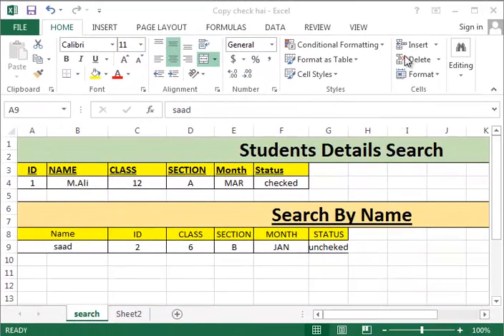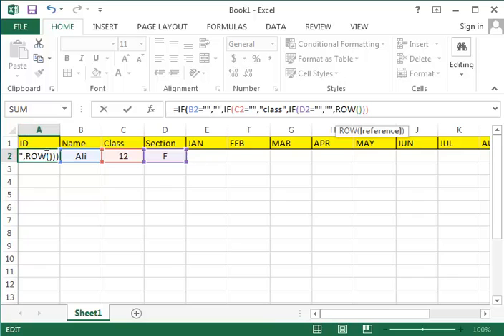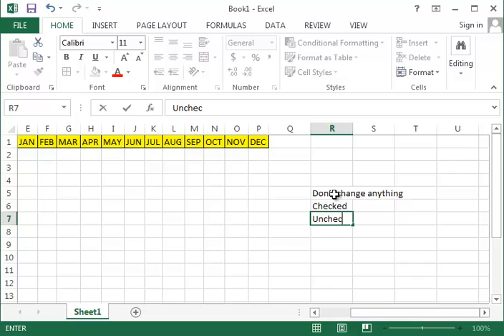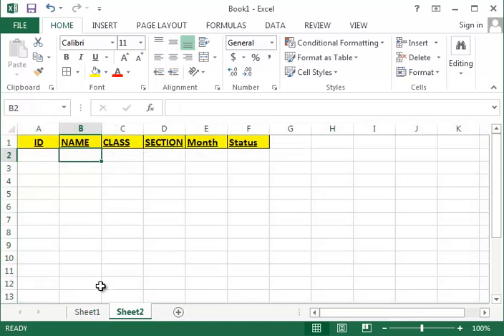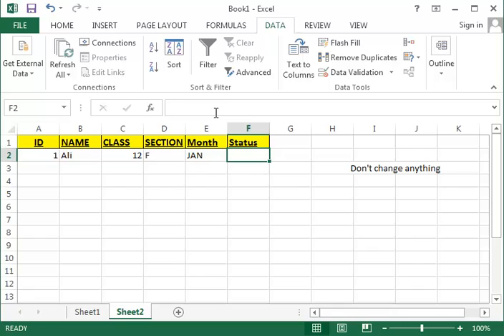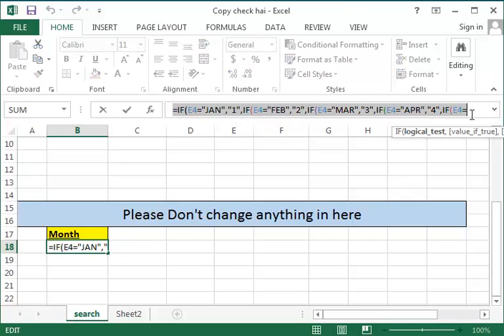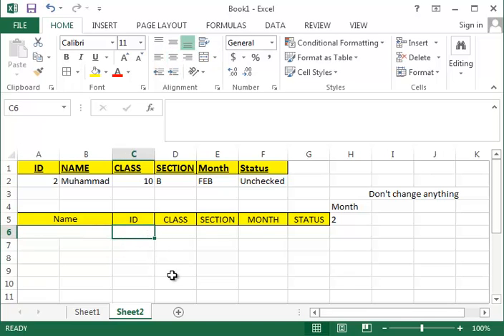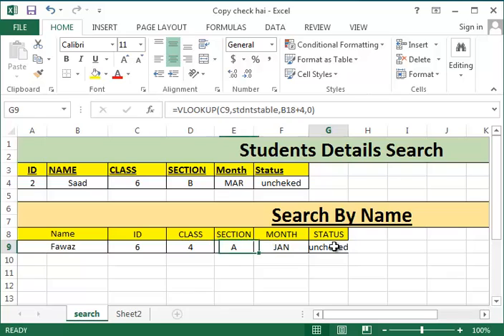Microsoft Excel 2007 2010 2013 Tutorial , Checked or Not Project Tutorial By NotesAndSoft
In this tutorial we are going to create a project on  "Copy checked or Not" and we are going to use the following formulas below:
1) IF THEN ELSE
2) VLOOKUP
3) MATCH
we are also going to use data Validation list property.
Please watch and if you have any questions regarding this then you can ask me .